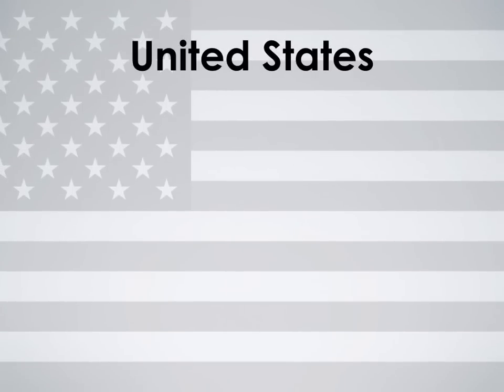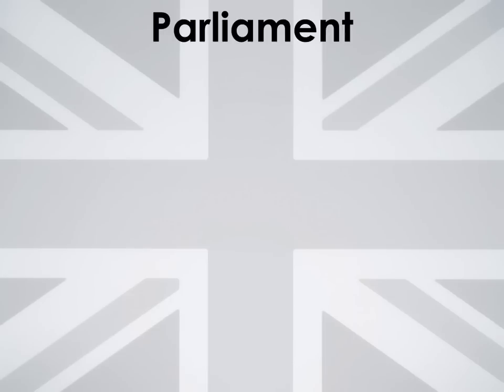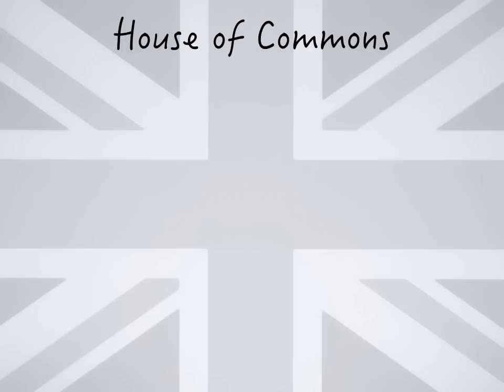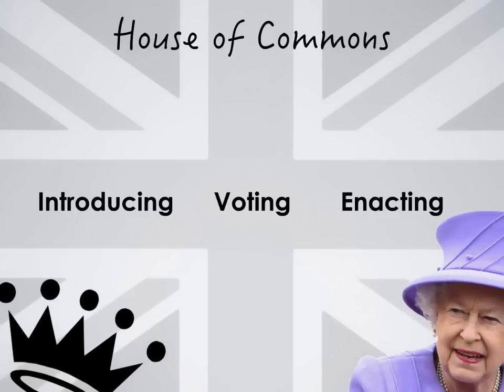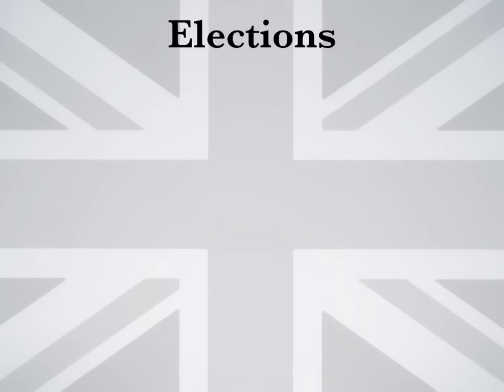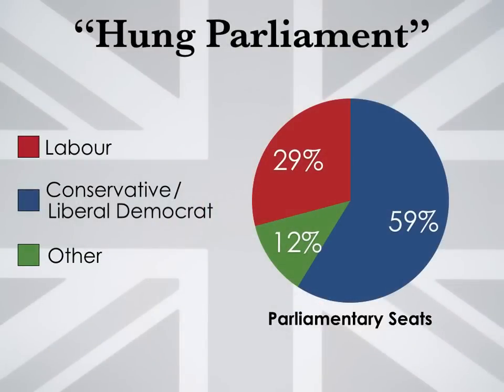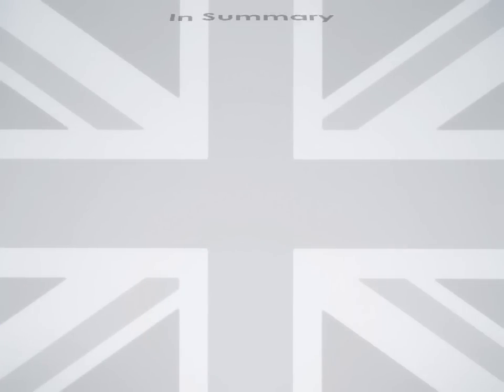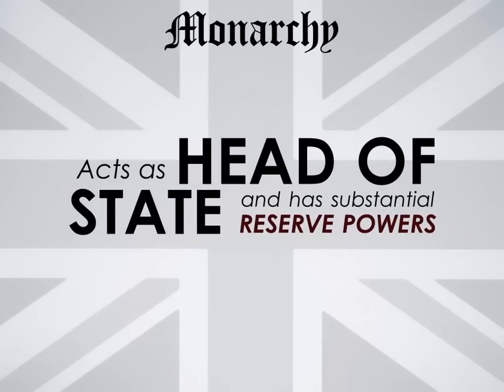How the UK's Parliament Works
In this video, I cover the basics of how the Parliament of the United Kingdom functions in the context of the Westminster System. In the upcoming Part 2, I will cover the modern political scene, detailing its evolution through Thatherism, Blairism, etc..

Animations done in Apple Keynote '14
Audio recorded in Logic Pro X
Mic'd with AKG Perception 120